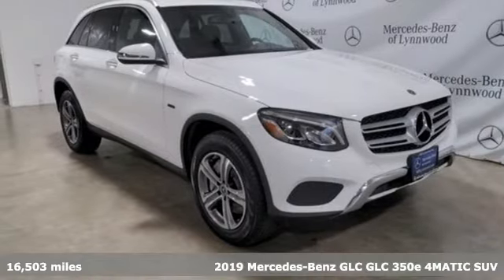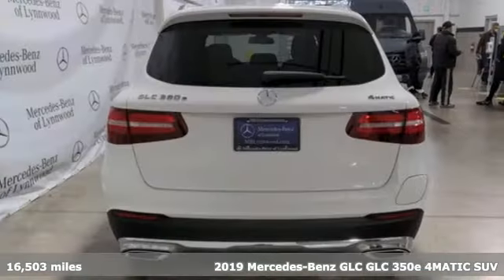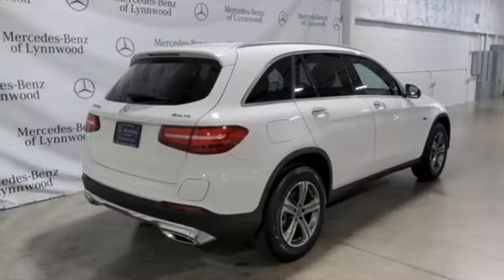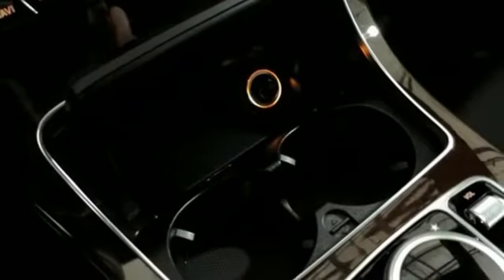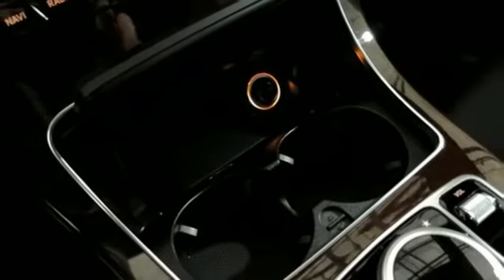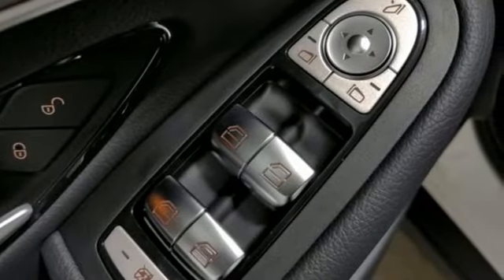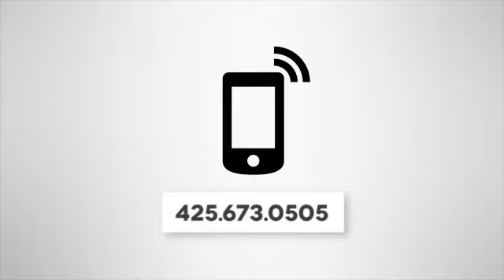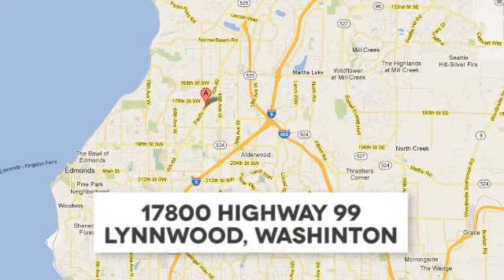Certified 2019 Mercedes-Benz GLC Lynnwood WA Seattle, WA L5090P - SOLD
Year: 2019
Make: Mercedes-Benz
Model: GLC
Trim: GLC 350e 4MATICA®
Engine: 4 2.0 L
Transmission: Automatic
Color: Polar White
Interior: Black
Mileage: 16503
Stock #: L5090P
VIN: WDC0G5EB7KF613018
*FACTORY CERTIFIED PRE-OWNED!* 1 Year Unlimited Mile Warranty on top of any remaining portion of the original 4-year/50,000 mile warranty. This is a beautiful white GLC 350e with black leather interior and accented with Burl Walnut Wood Trim. It is a one owner vehicle with no accidents or damage reported to CARFAX. It is nicely equipped with: Polar White, Black MB-Tex, Premium Package $700: SiriusXM Radio, KEYLESS-GO, Smartphone Integration Package $350: Smartphone Integration Package, Apple CarPlay, Android Auto, All-Season Tires, 18 5-Spoke Alloy Wheels, Mercedes-Benz Floormats, Blind Spot Assist $550, SD-Card Navigation Pre-wiring, Black Headliner, Burl Walnut Wood Trim, Heated Front Seats SUBTOTAL $52,250 DESTINATION &DELIVERY $995 *TOTAL $53,245**1.99 percent APR for 36 months at $28.64 per month per $1,000 financed to Mercedes-Benz Certified Pre-Owned CPO Qualified customers only. Certified Pre-Owned (CPO) model Year (17,18, 19 CLA, C, E, S, GLA, GLC, GLE, GLS) Not everyone will qualify. Excludes leases and balloon contracts. Minimum finance term applies. Available only at participating authorized Mercedes-Benz dealers through Mercedes-Benz Financial Services (MBFS). Subject to credit approval by MBFS. Must take delivery of vehicle before November 30th, 2020. Rate applies only to Mercedes-Benz Certified Pre-Owned model vehicles listed. See your authorized Mercedes-Benz dealer for complete details on this and other finance offers.

Address:
17800 Highway 99